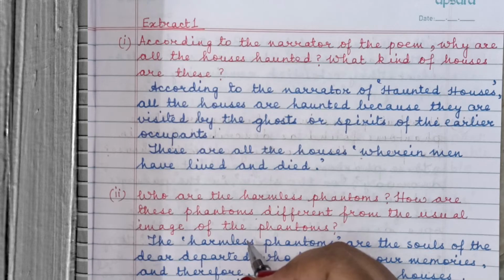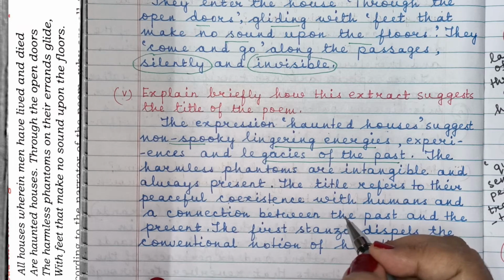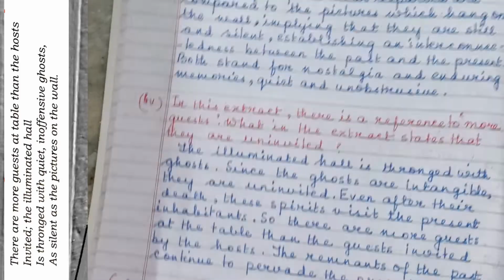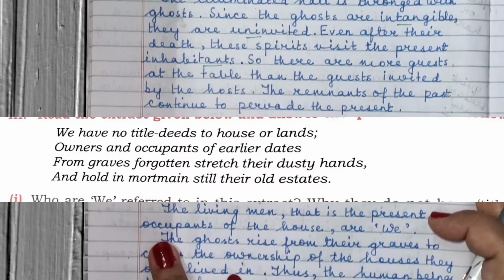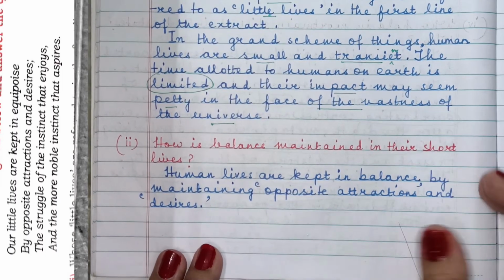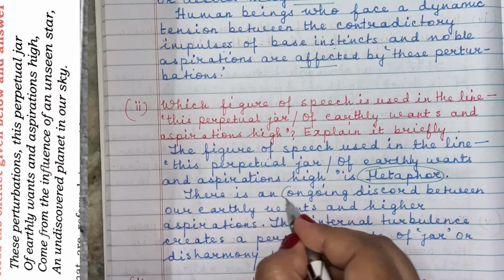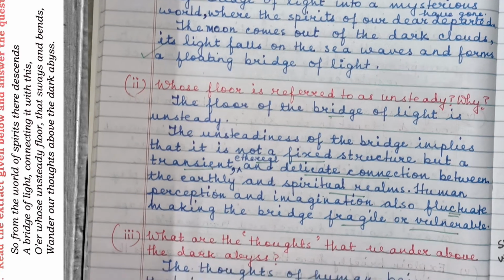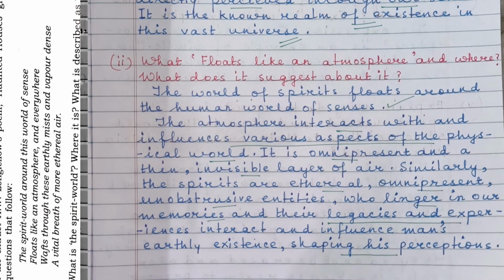HAUNTED HOUSES 📍H.W.LONGFELLOW | WORKBOOK SOLUTIONS| TREASURE CHEST| ICSE CLASS 10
👆 JULIUS CAESAR 📍 SERIES

👆 HAUNTED HOUSES 🏘️ H.W.LONGFELLOW

👆 WITH THE PHOTOGRAPHER 📸 STEPHEN LEACOCK